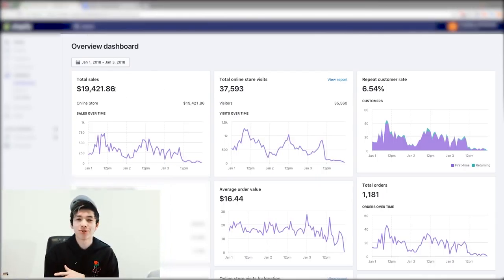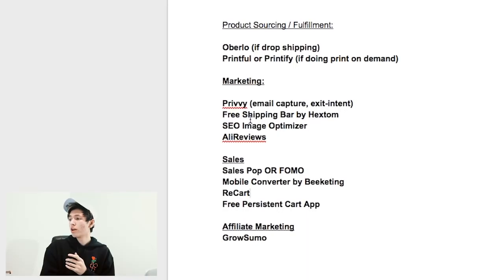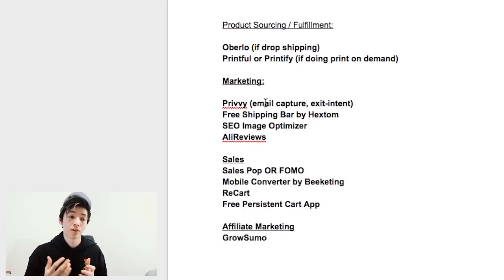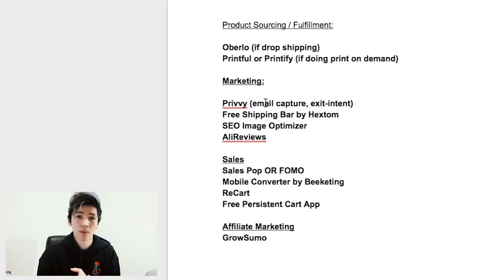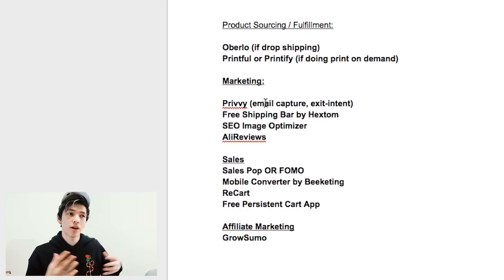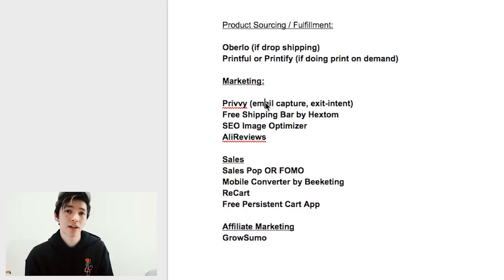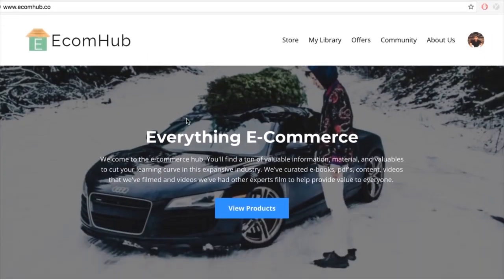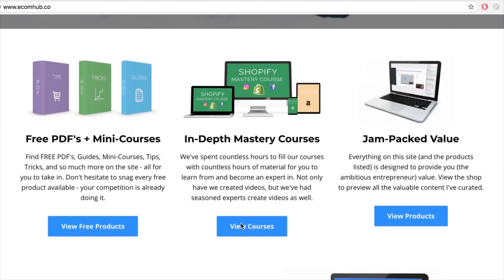HOW TO START SHOPIFY DROP SHIPPING FOR FREE (my secret)